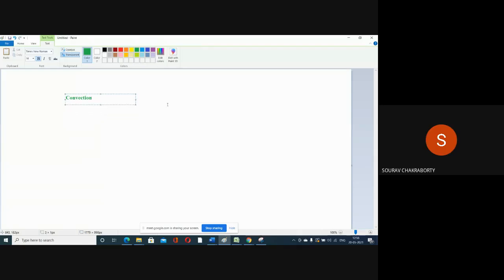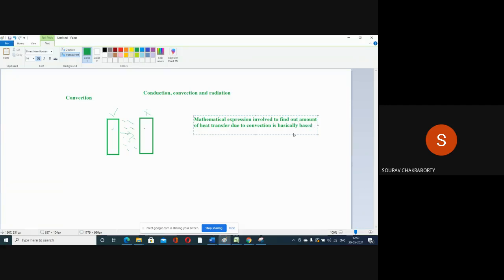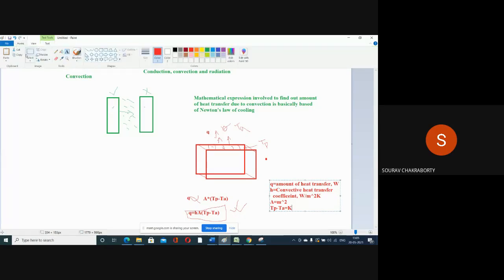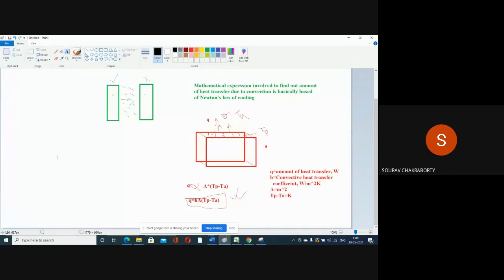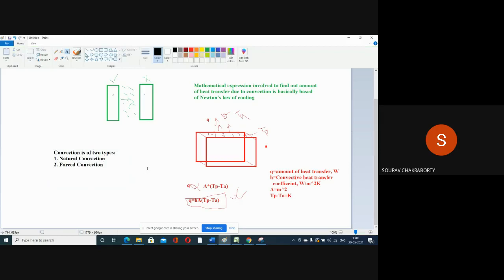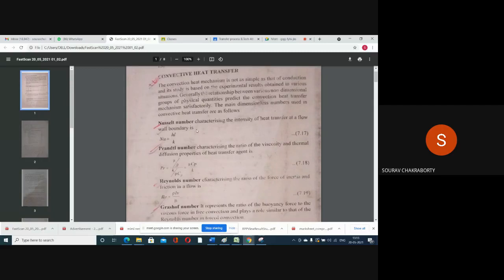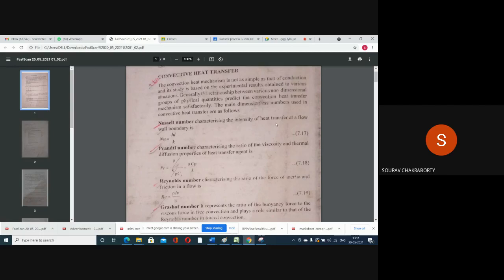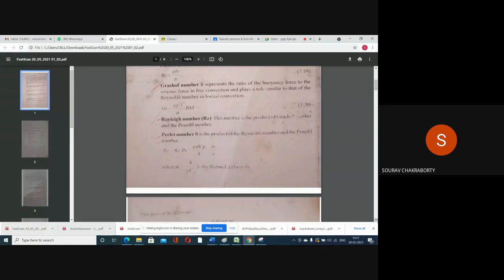Lecture convective heat transfer 1 by Dr Sourav